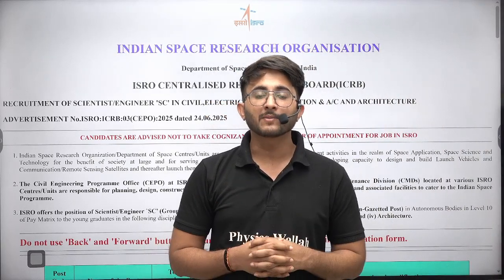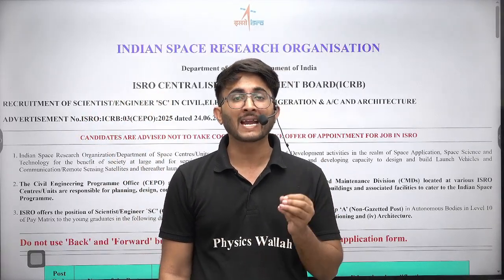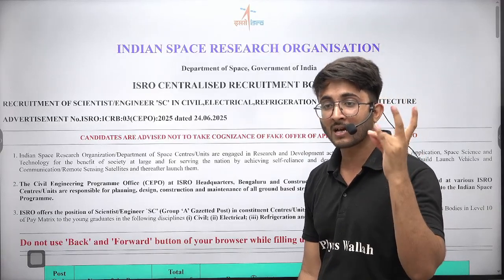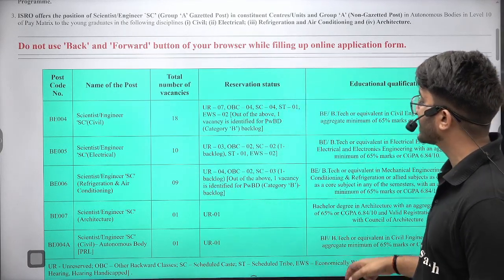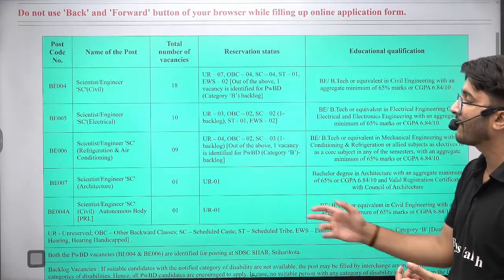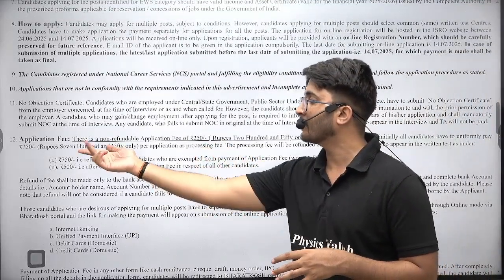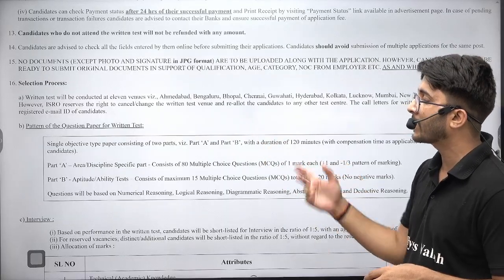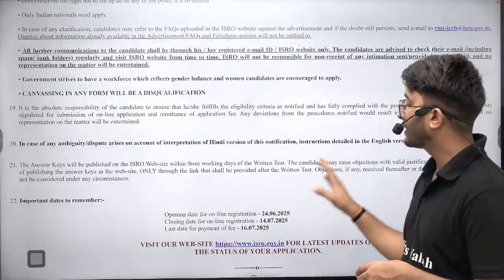ISRO ICRB CEPO Recruitment 2025 | Scientist Engineer / SC | Salary + Allowance | Notification Out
The Indian Space Research Organisation (ISRO) has officially released the ICRB CEPO Recruitment 2025 notification for the post of Scientist/Engineer ‘SC’ under the Civil Engineering Programme Office (CEPO). This is a golden opportunity for engineering graduates aspiring to work with India’s premier space agency. The recruitment offers an attractive salary package along with multiple allowances, benefits, and immense career growth in cutting-edge space technology. In this video, we cover everything you need to know—eligibility criteria, educational qualifications, selection process, salary structure, job profile, important dates, and step-by-step application guidance.

📮 Parakram 2.0 GATE 2026 Batch C (Hinglish) - Computer Science and DA

📮Parakram 2.0 GATE 2026 + PSUs + Placement Preparation Batch - B Computer Science & IT